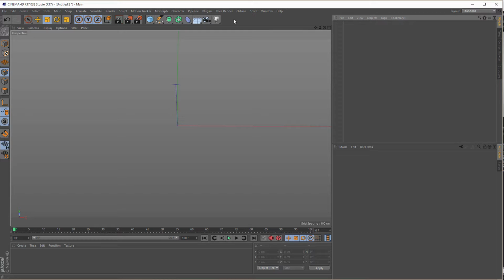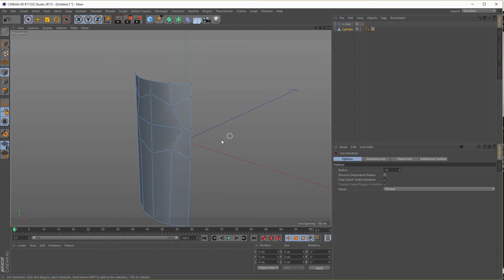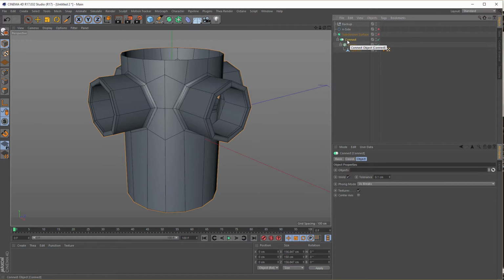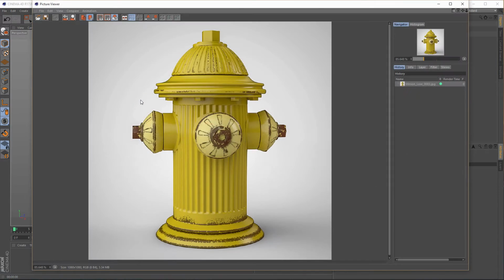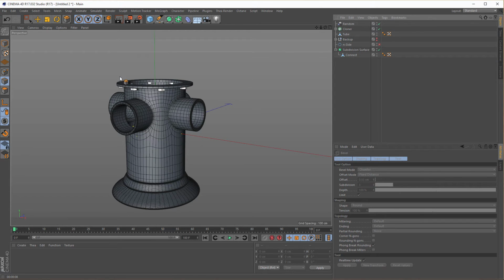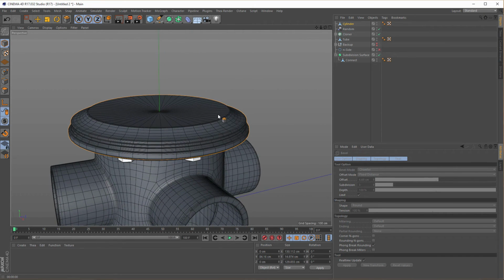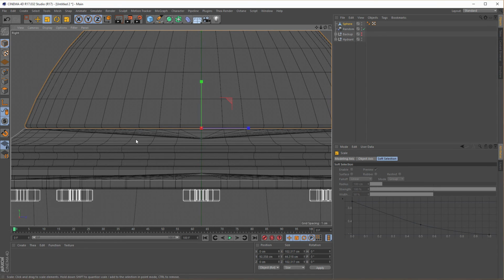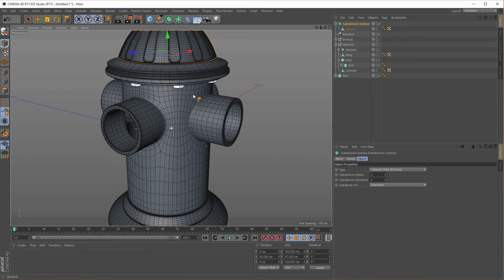Minion Hydrant - Part 1/2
Because I go a lot requests about a tutorial for my "Minion Hydrant", here is the first of estimated two parts of this tutorial.
I hope it is helpful for you.
Much fun with it!

.:: BUY NIKOMEDIAS SCENE RIG ::.

.:: DOWNLOADS ::.

If you like the download and tutorials, I would appreciate a voluntary donation.